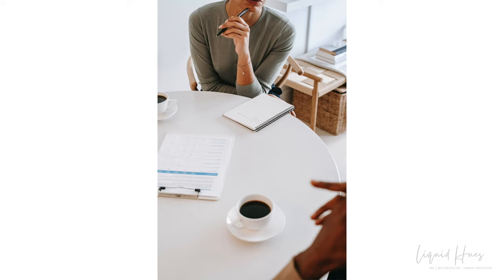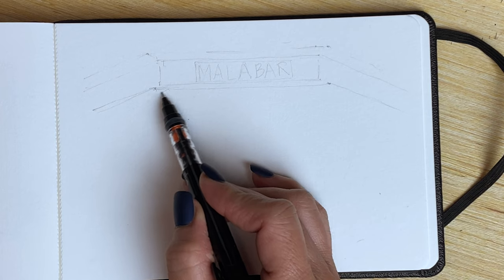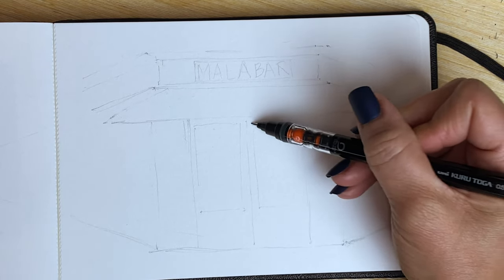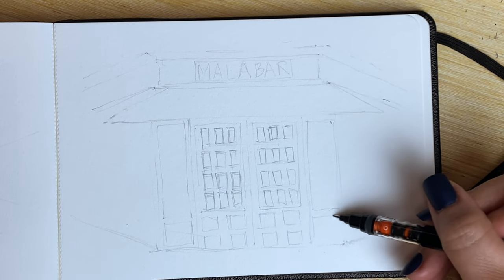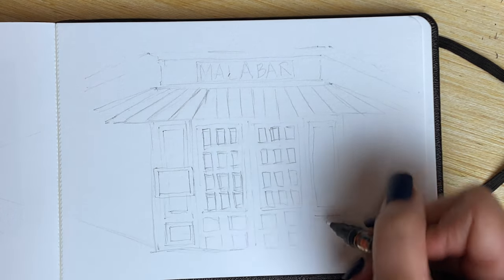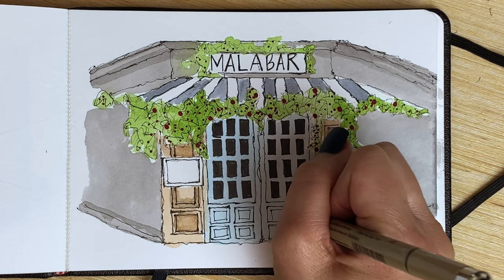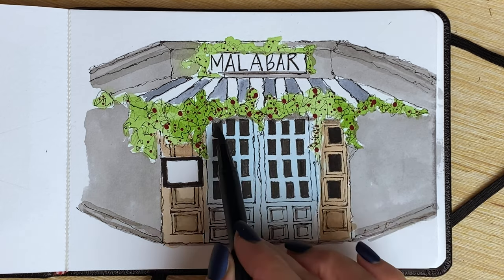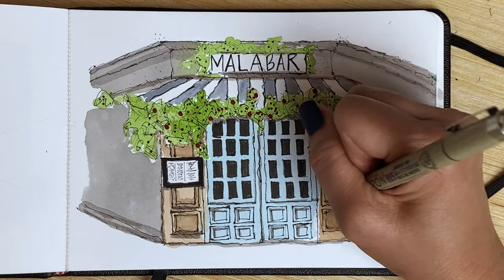Starting an art YouTube channel | My first video!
My channel will have sketches of photos I find on Google and Pinterest, from places I hope to visit one day, as well as photos/videos I’ve taken and locations I’m able to visit.

What I used in this sketch:
Mechanical Pencil: Uni Kuru Toga 0.5
Pens: Pigma Micron - 003, 005, 02
Markers: Tombow, N15, N75 and uniPOSCA, Dark Red

I’ll be going through my learning process and would love to learn your process as well.  Let's make this a positive and constructive place where we can learn from one another.

Influences and aspirations:
ianfennelly.co.uk/

YouTubers I learn from:
BeckyCao
UrbanSketchingWorld
ALPHONSODUNN
paulwangsg
sketchingscottie
tobyurbansketch
jennaraineychannel
LizChadertonArt

♬ Music from Uppbeat.io
Creme Brûlée - Roo Walker
Carefree in France - Johnny Boyle
Joie De Vivre - Albert Behar

Stock photos on Pexel and Pixabay
Amber MB
Anna Tukhfatullina
Belle Co
Elevate
Helena Lopes
Lachlan Ross
Nappy
Percival Ian Much
Ryan Conrow
Brian Merrill
Alex Green
Ben Mack
Cottonbro Studio
Cristian Dina
Kulbir
Leeloo Thefirst
Rodolfo Quirós